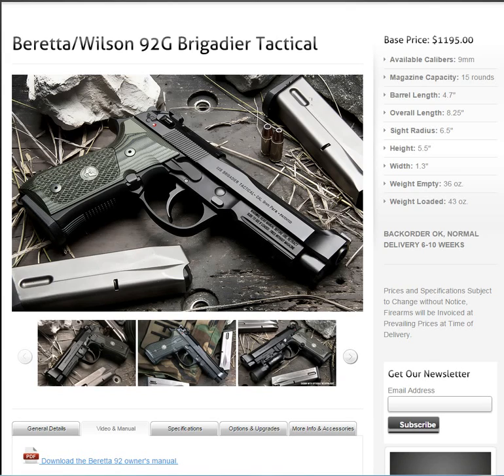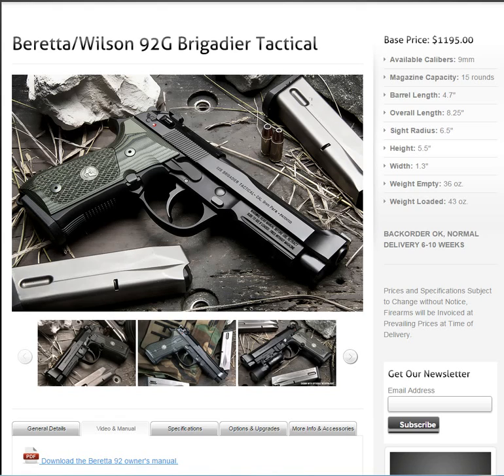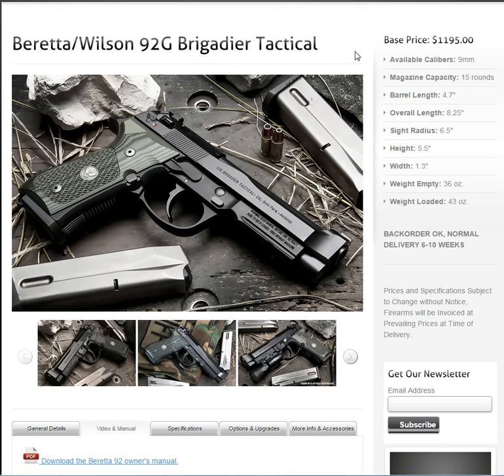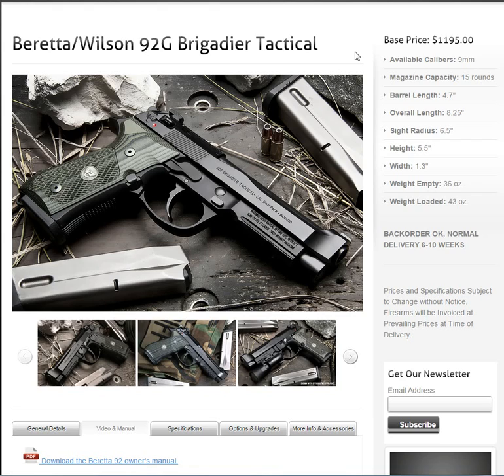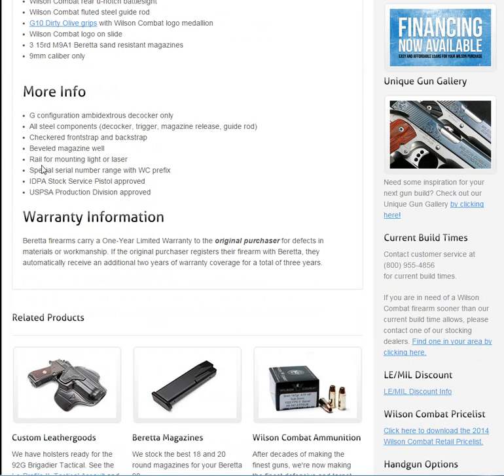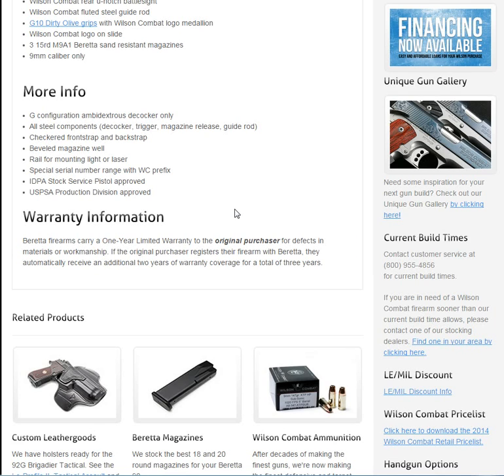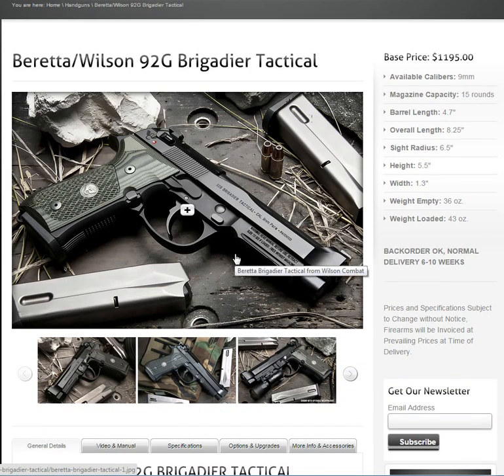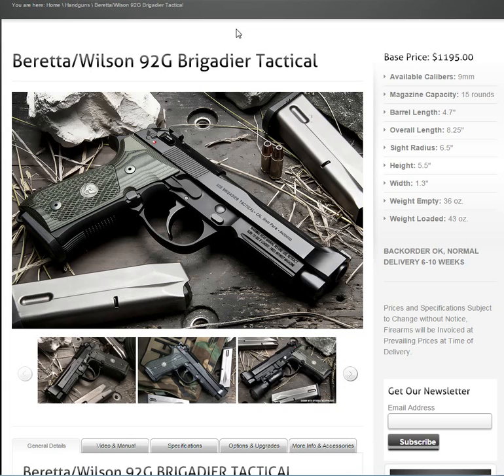WILSON COMBAT Beretta 92G Brigadier Tactical